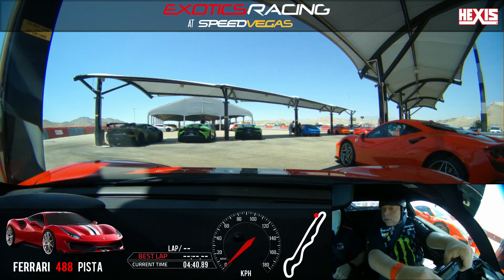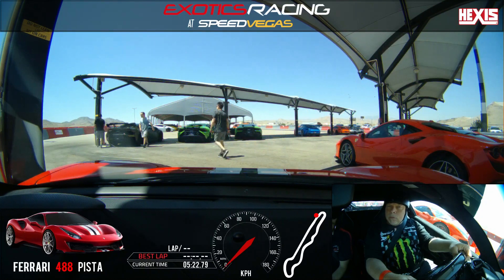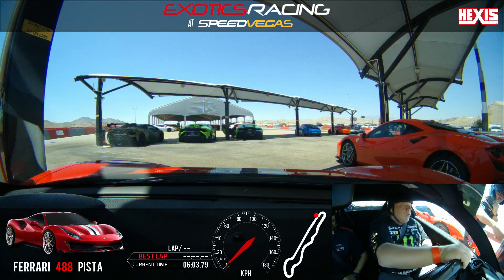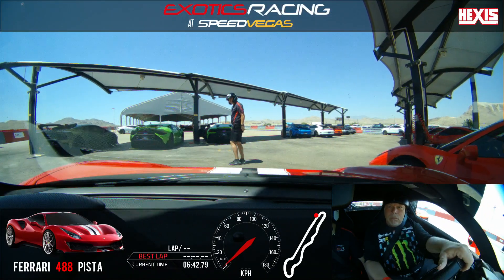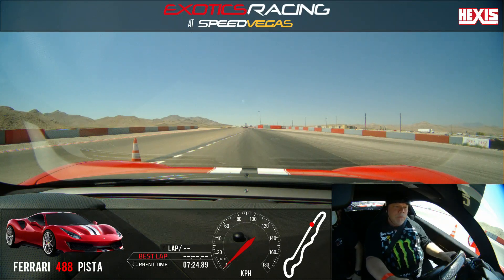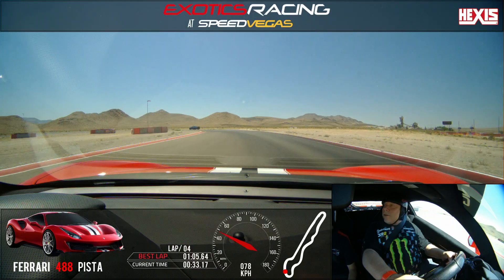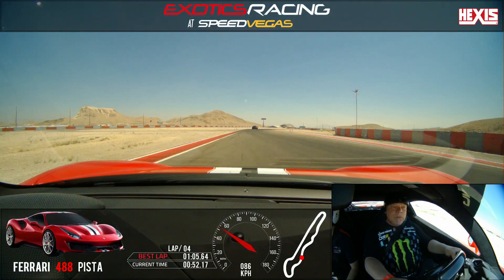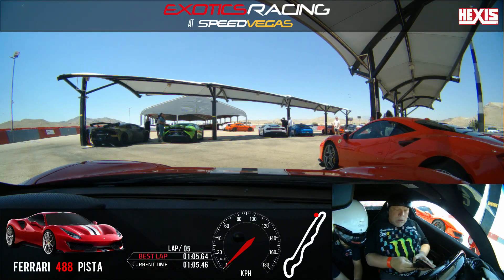June 18, 2024